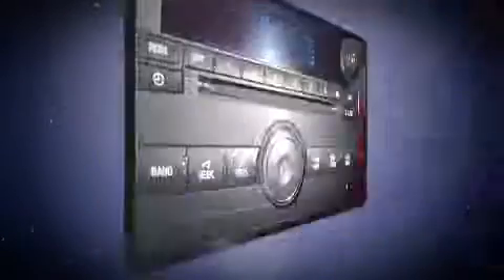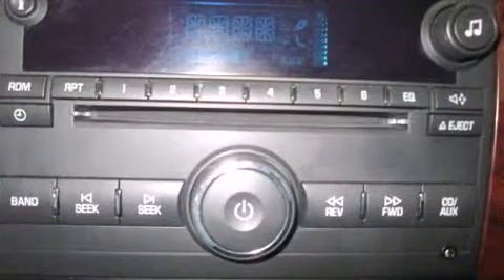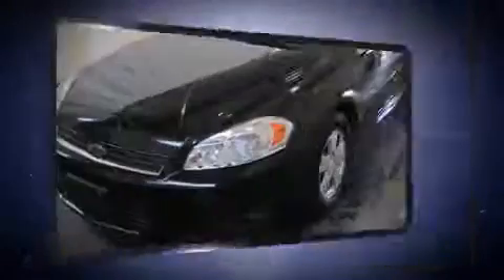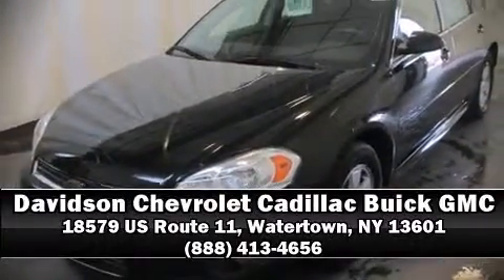2011 Chevrolet Impala LT (Fleet Only)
Outstanding design defines the 2011 Chevrolet Impala. This 4 door sedan just recently passed the 40,000 mile mark! A 3.5 liter V-6 engine pairs with a sophisticated 4 speed automatic transmission, and for added security, dynamic Stability Control supplements the drivetrain. Chevrolet prioritized practicality, efficiency, and style by including: delay-off headlights, a tachometer, variably intermittent wipers, tilt steering wheel, power door mirrors, power windows, and much more. Chevrolet also prioritized safety and security with features such as: dual front impact airbags, head curtain airbags, traction control, a panic alarm, and 4 wheel disc brakes with ABS. This car was designed with safety in mind, allowing you to drive with even greater assurance. We pride ourselves in consistently exceeding our customer's expectations. Stop by our dealership or give us a call for more information.